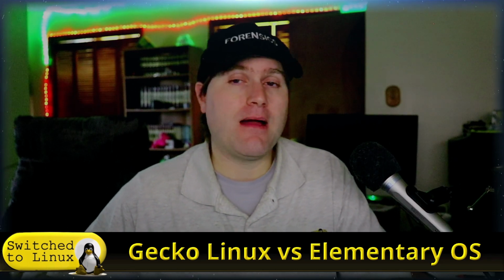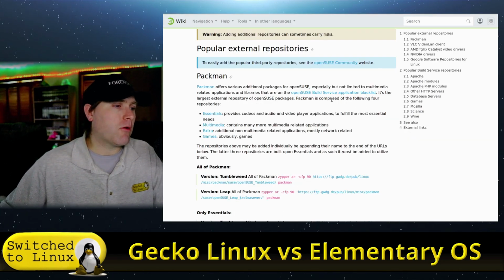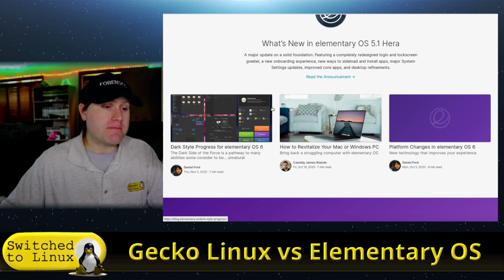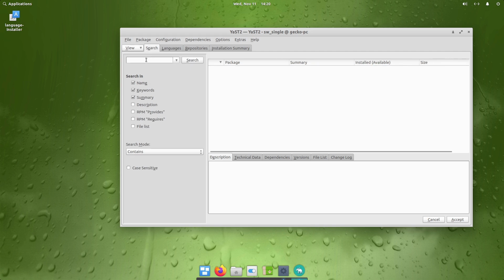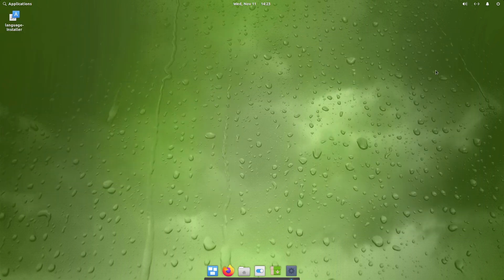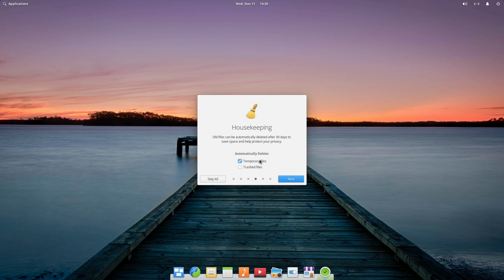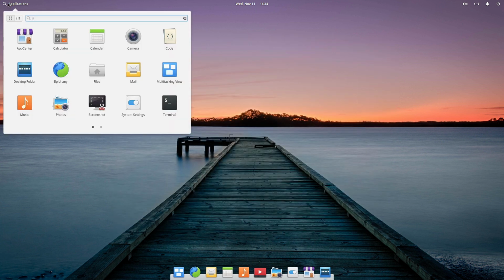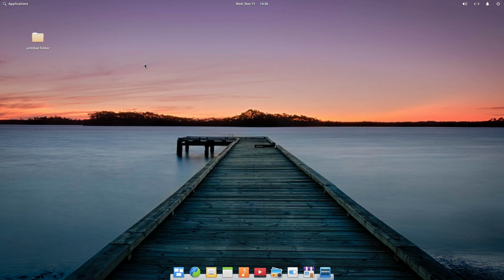Gecko vs Elementary OS | DistroWars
This week we return to DistroWars with a comparison of Pantheon on ElementaryOS, the creators or the desktop, and Gecko - a user-friendly OpenSUSE build running the same desktop.

00:00 Introduction
06:43 GeckoLinux
13:08 Elementary OS
19:54 Conclusions

Support Switched to Linux!
🐸 Gab: @switchedtolinux
💡 Minds: @switchedtolinux